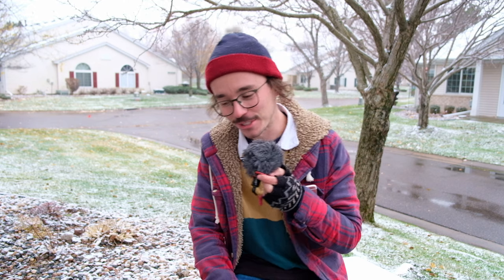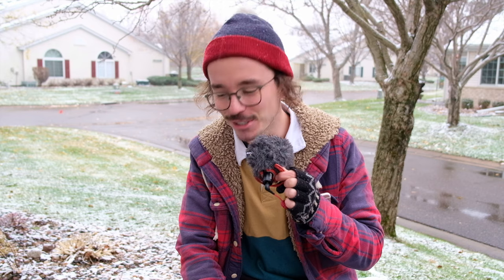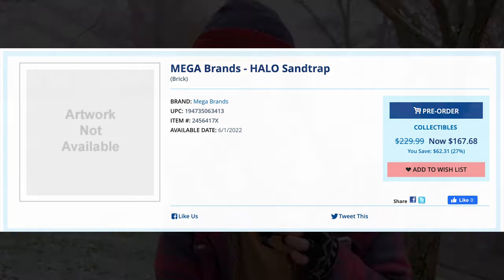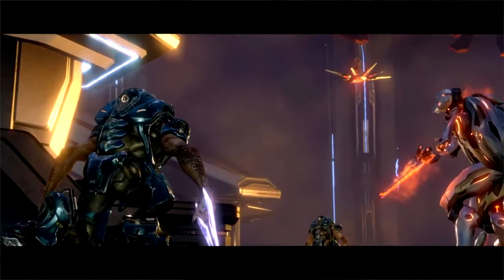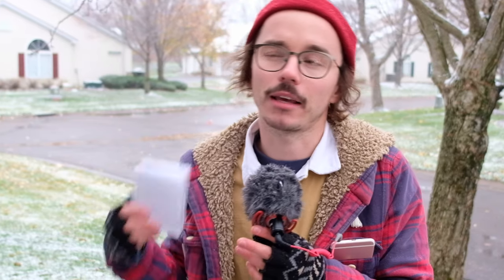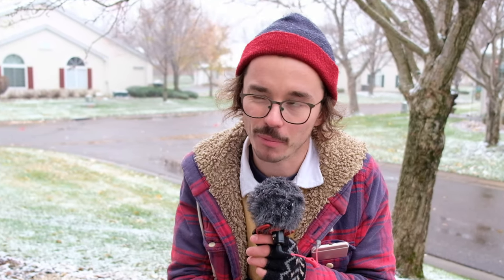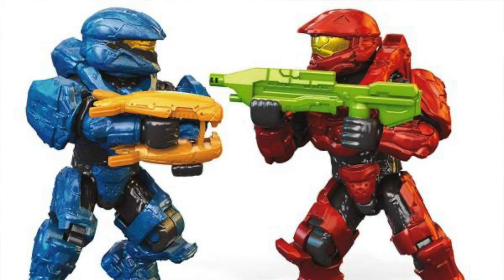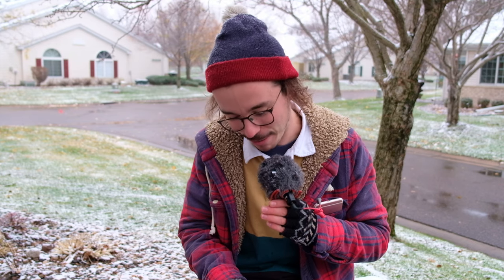Red Team, Scorpion, Conflict on Requiem, Sandtrap! Halo Mega Construx.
Four incredible new Halo Mega Construx sets ripe for speculation! Summer 2022 looks like an insane year for the brand and I'm here to predict what these sets might include!

New sets listed:

Red Team Charge
UNSC Scorpion
Conflict on Requiem
Banished Phantom
Halo Sandtrap

Simon Key
11E Cherish Court
Discovery Bay
Hong Kong